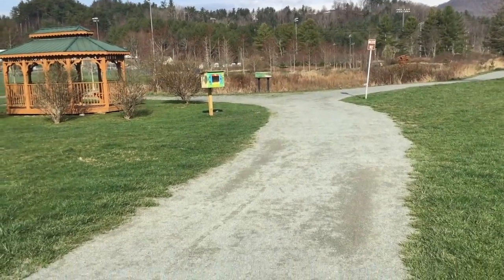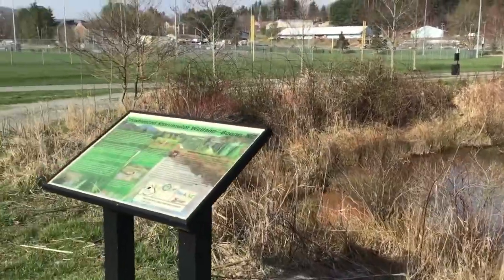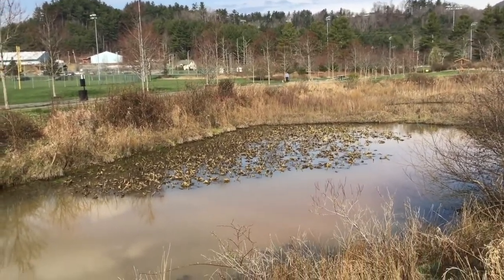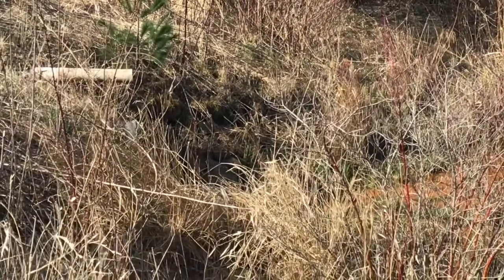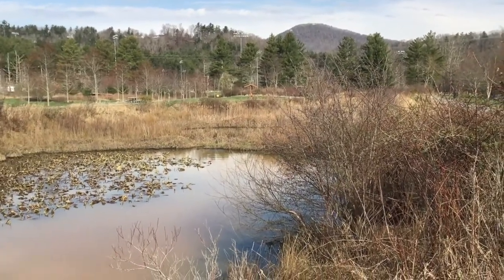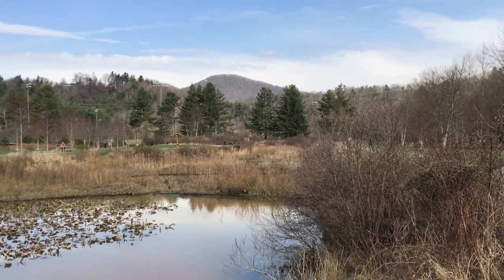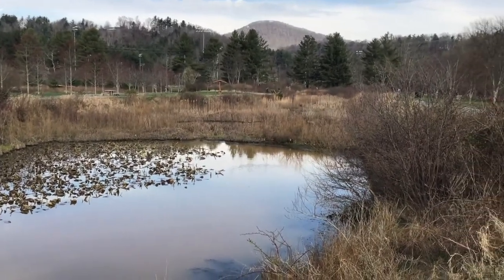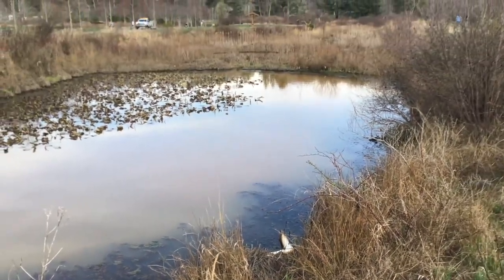Video 2: Constructed Wetland